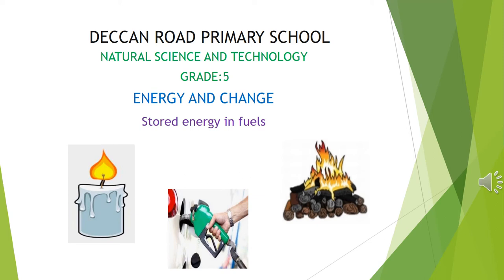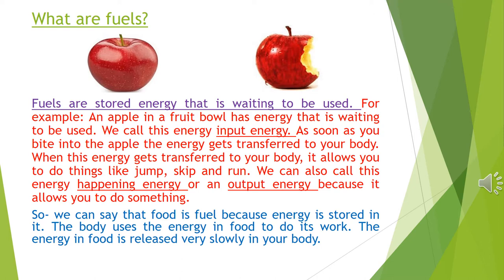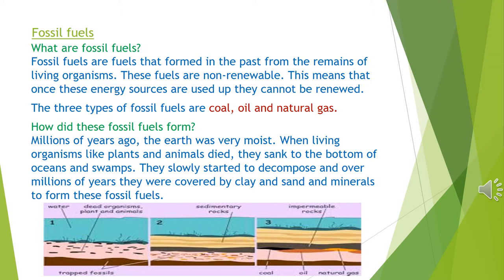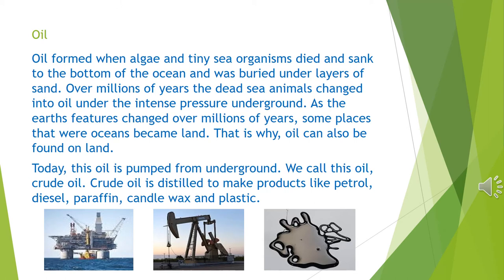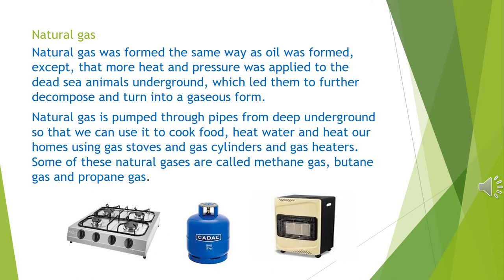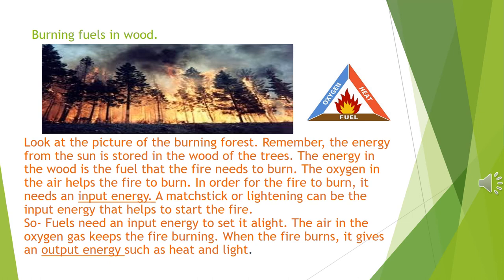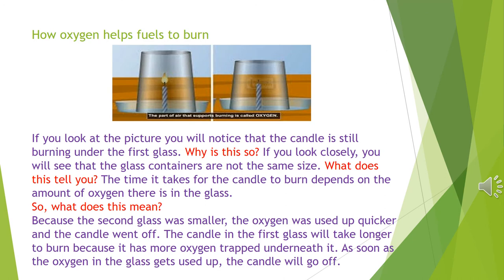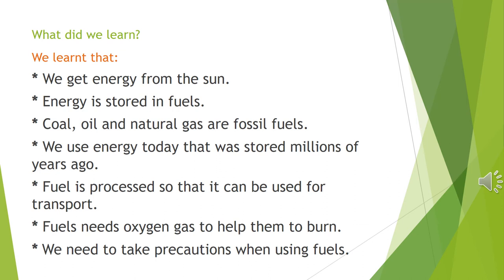Natural Science Grade 6 Energy and Change Mr S Satyadeva